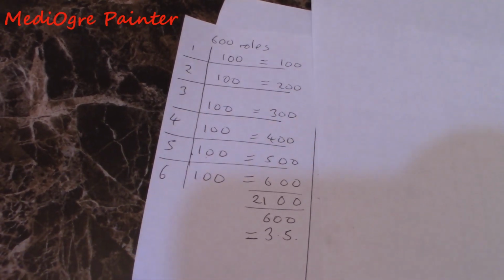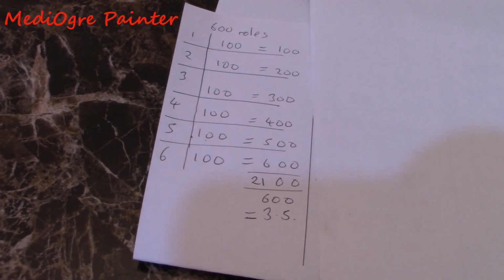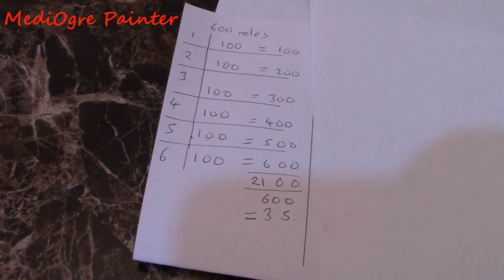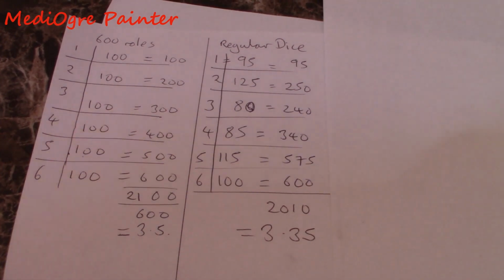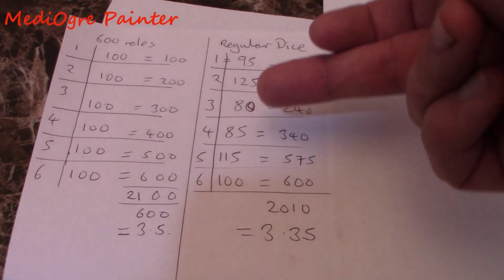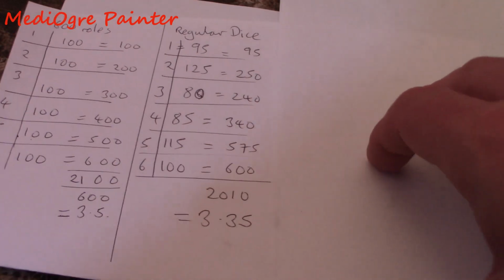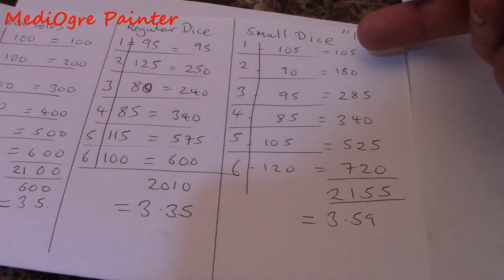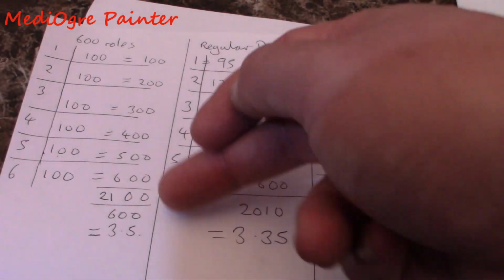Are you a bad Dice Roller? Is it You? Or is it the Dice?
Mr K conducts a wildly unscientific experiment with dice. The results are something Tzeentch would be very happy with.